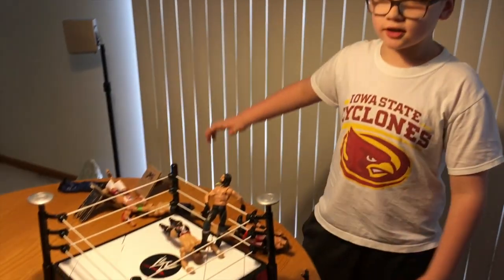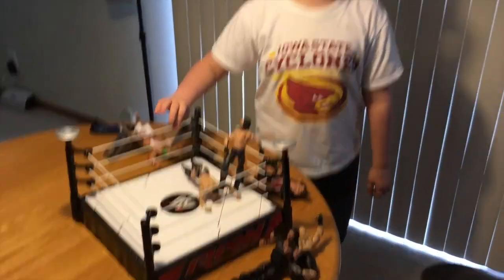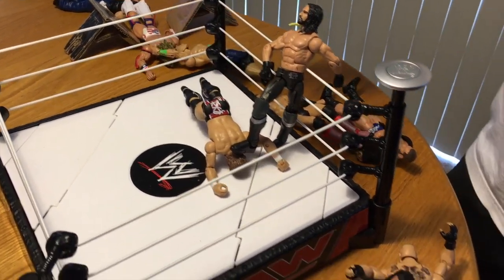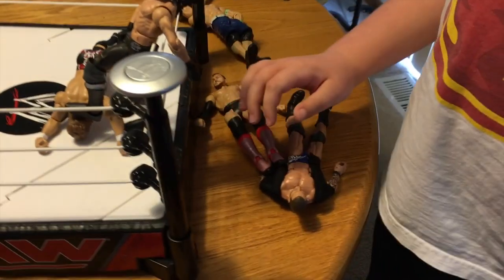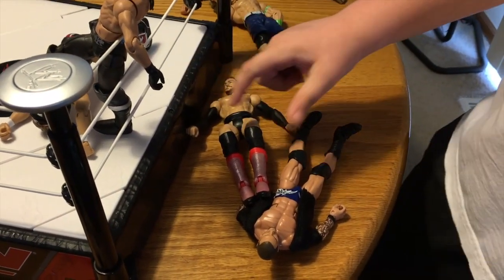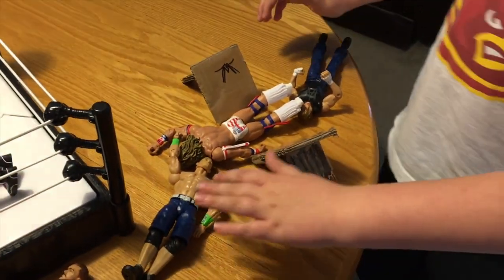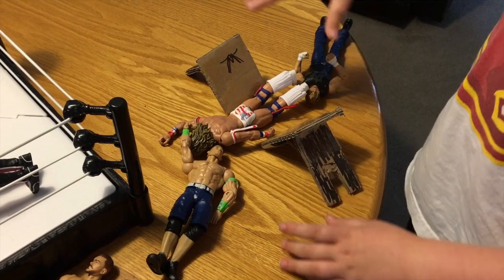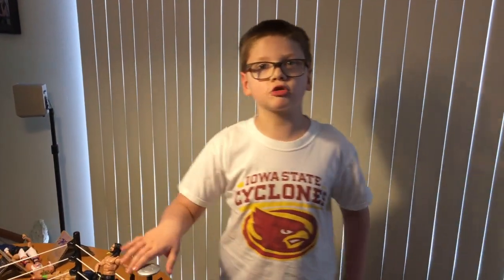WWE Action Figure Setup #2